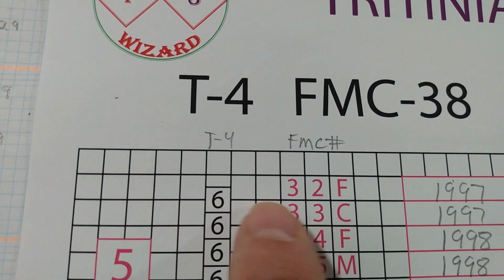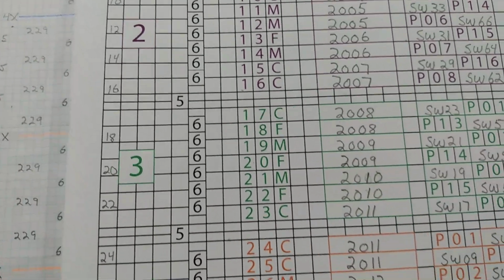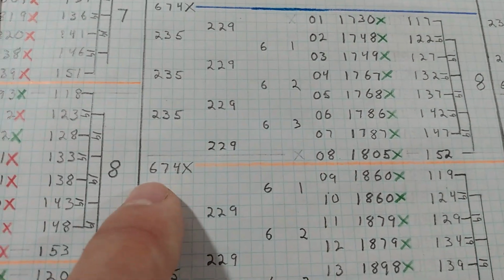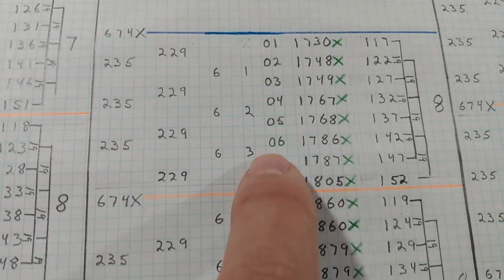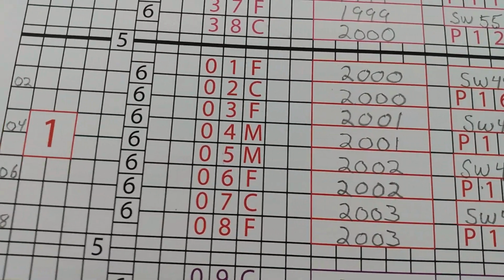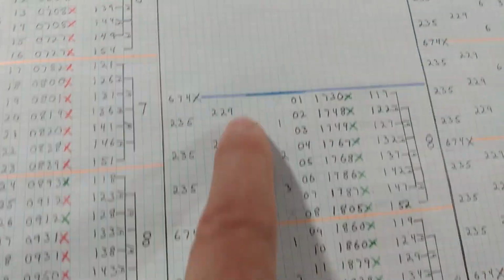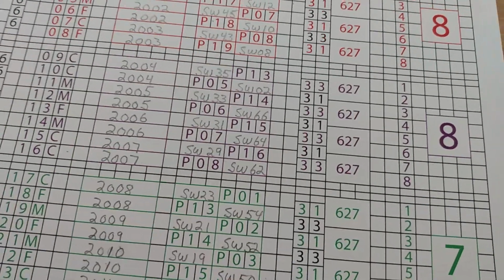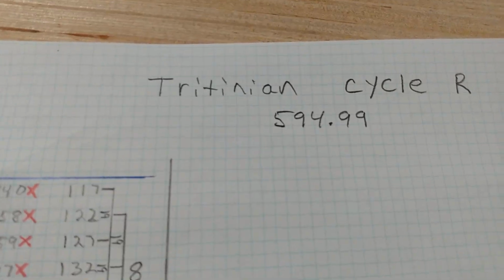88787 Groups and Blocks #2